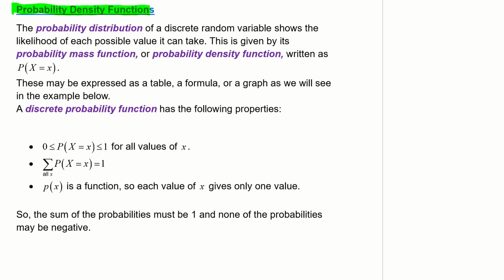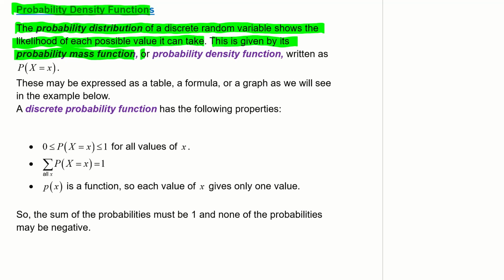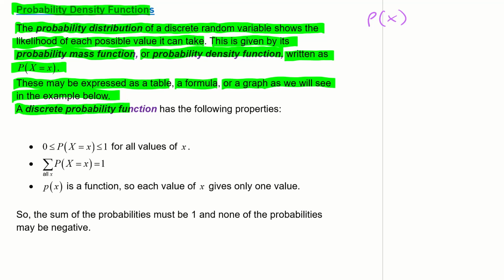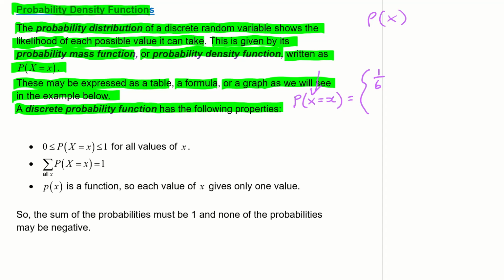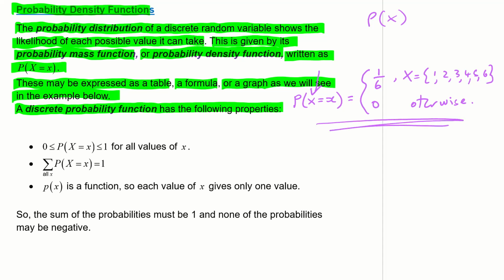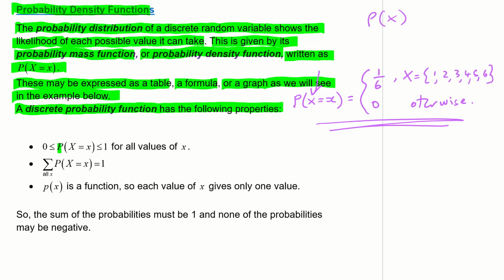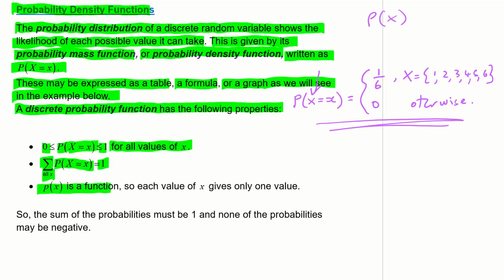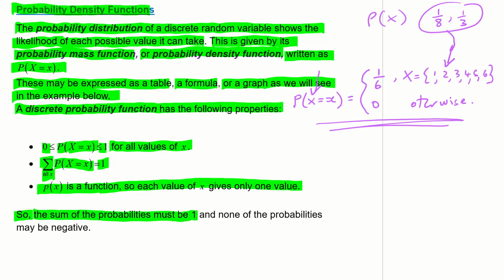IB AA Discrete Random Variables Probability Density Functions